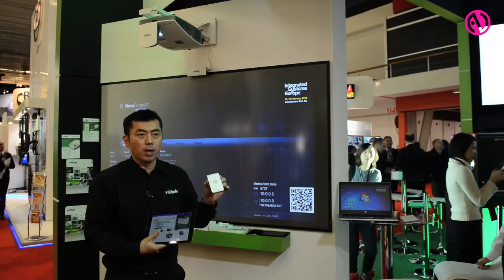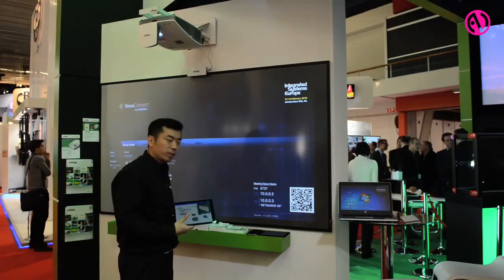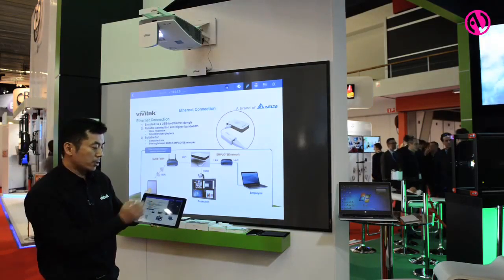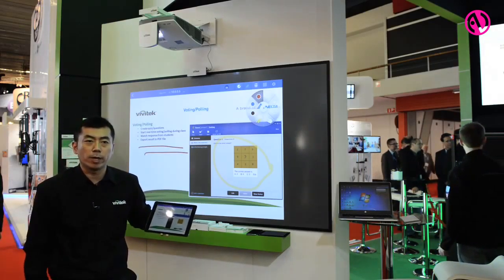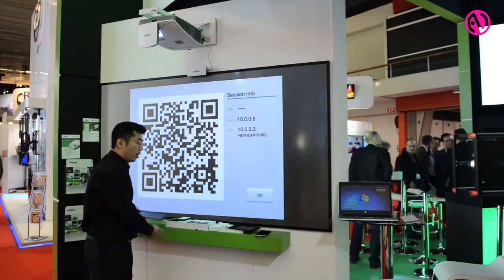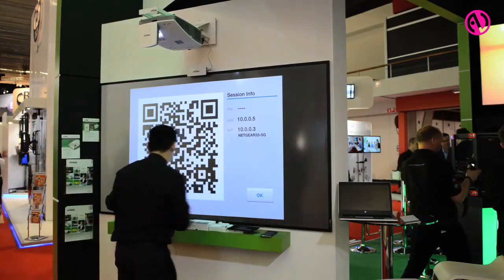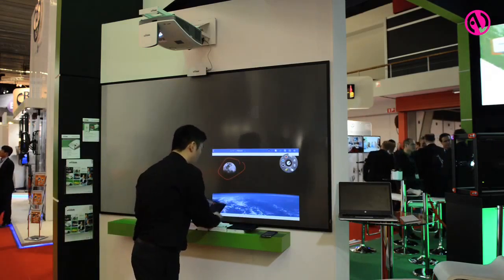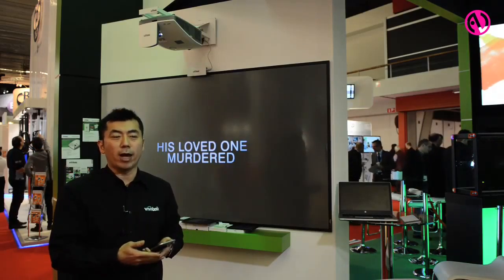Vivitek giới thiệu máy chiếu giáo dục tương tác đa điểm với độ nhạy tuyệt vời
Vivitek giới thiệu máy chiếu tương tác bằng tay cho giáo dục và thiết bị Novoconec biến máy chiếu thông thường thành máy chiếu thông minh.